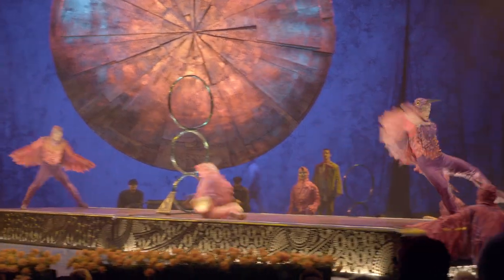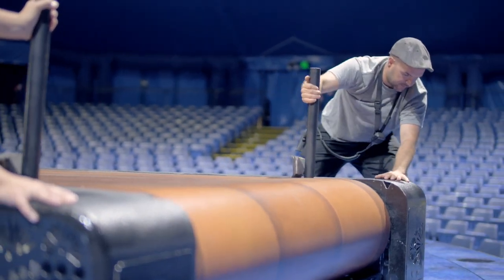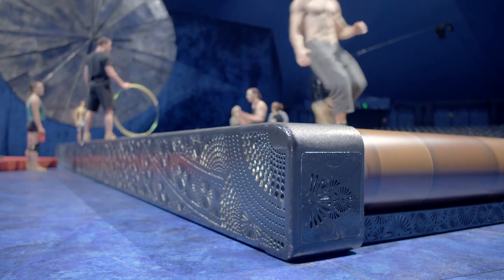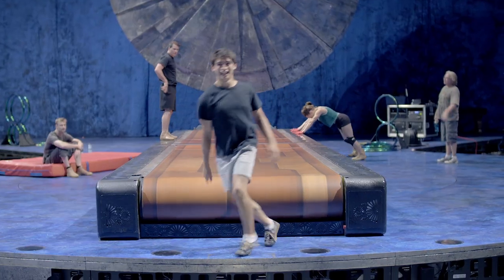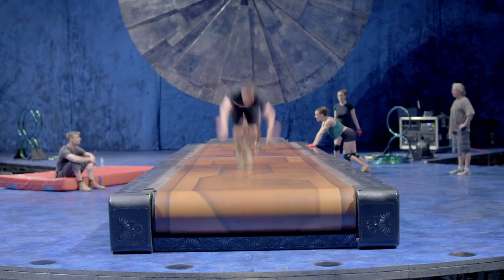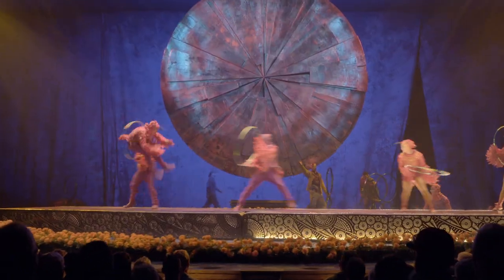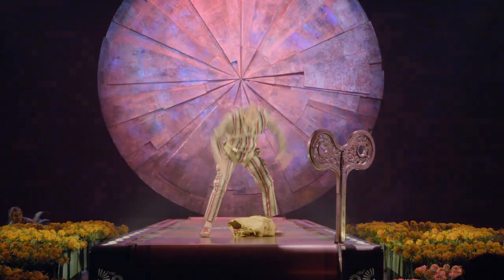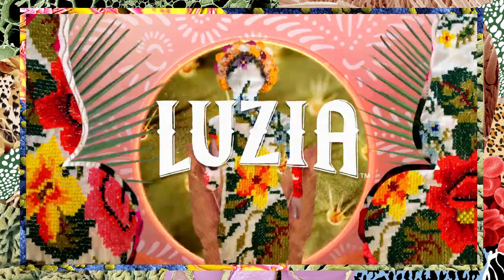The Treadmill | LUZIA by Cirque du Soleil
Discover the dynamic use of the treadmill apparatus featured in LUZIA by Cirque du Soleil.

LUZIA, where a waking dream transports you to an imaginary Mexico. Experience a wondrous world that inspires you to explore your senses, enveloped in light and nurtured by rain.